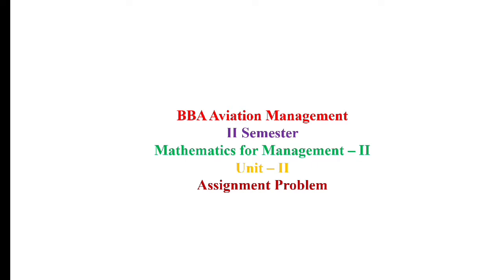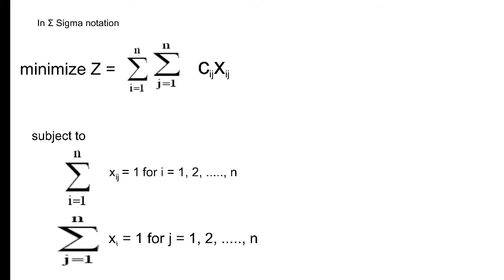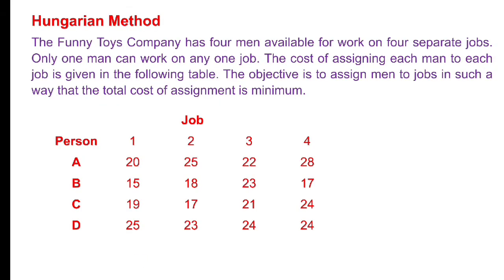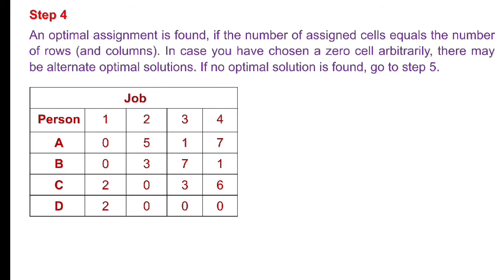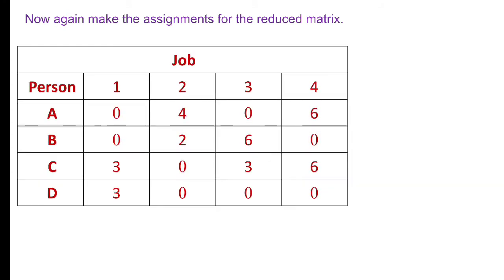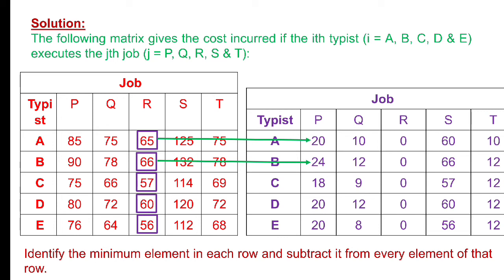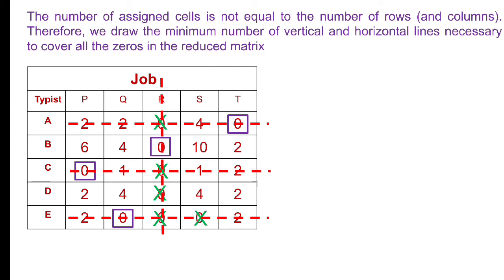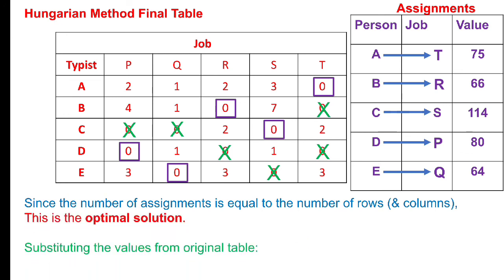Operation Research Unit- 2 Assignment Problem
II BBA Aviation Management - Mathematics for Management- II